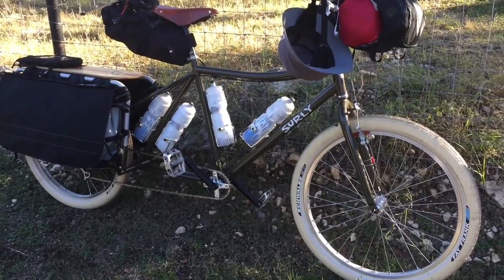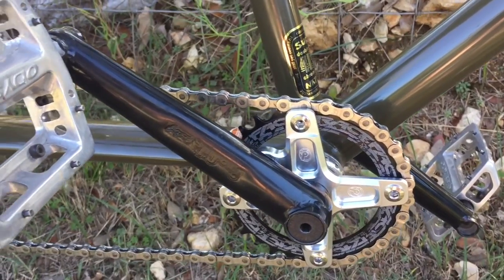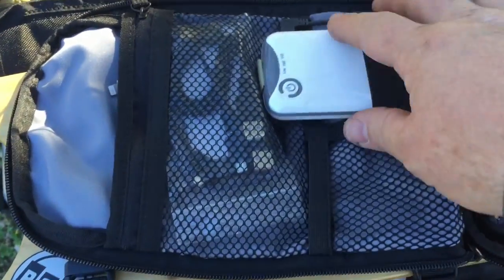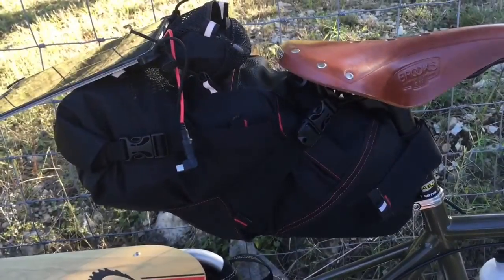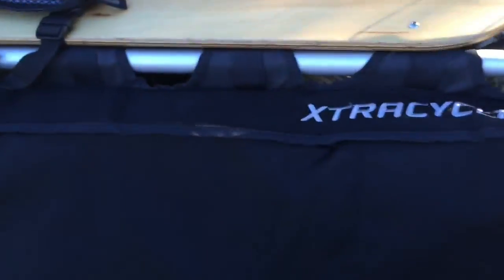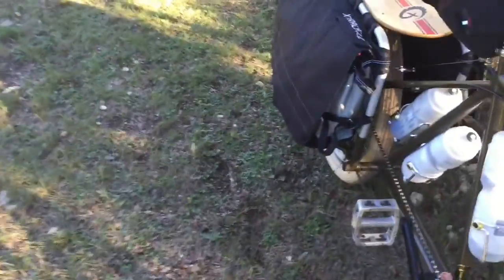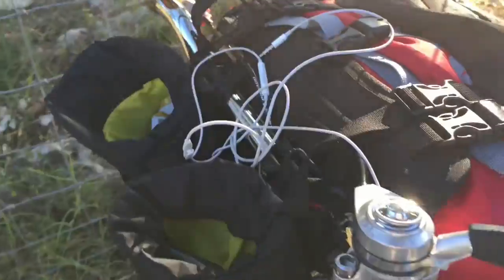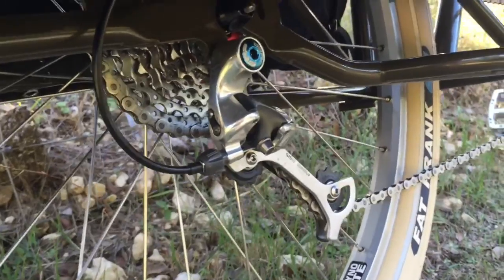Surly Big Dummy